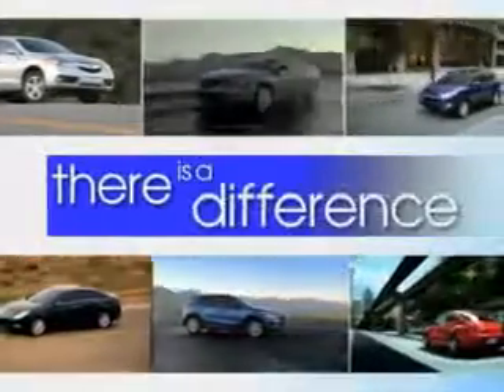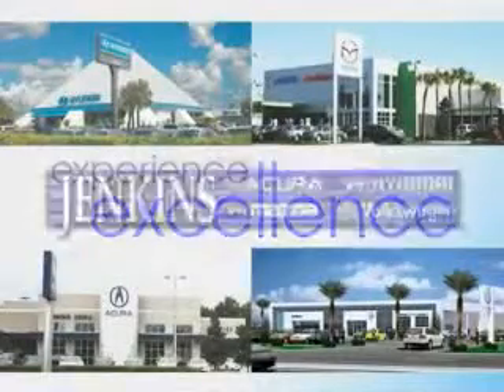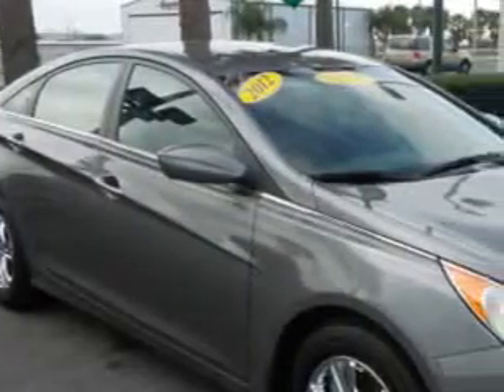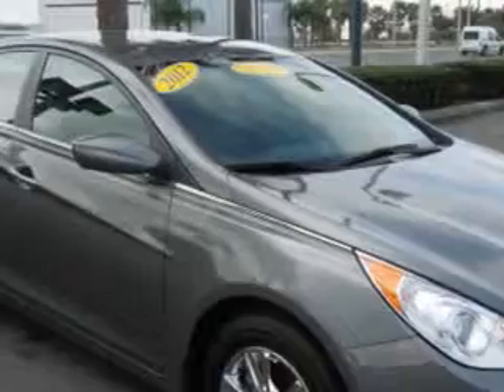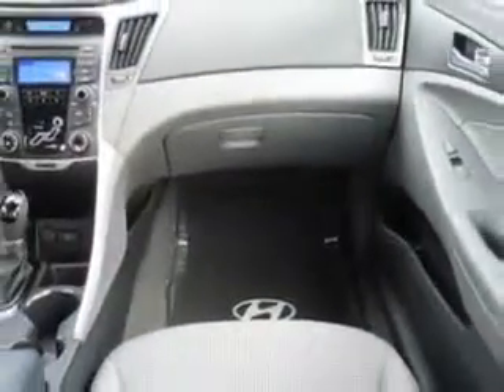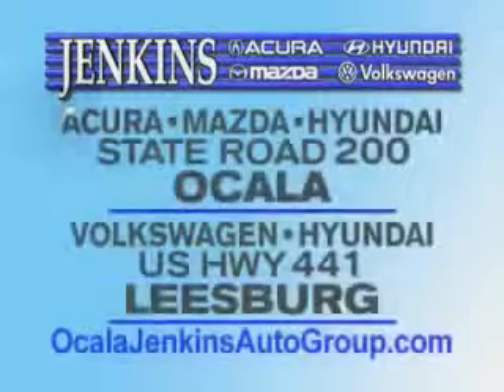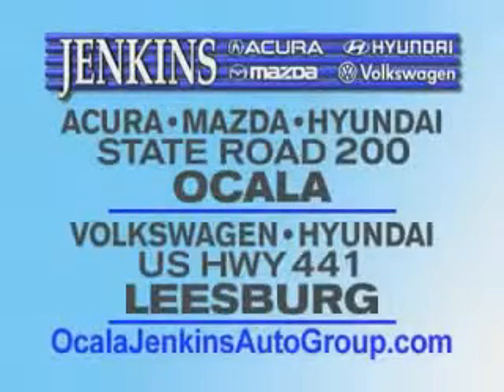2012 Hyundai Sonata Jenkins Hyundai Of Leesburg Leesburg, FL 34788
Hyundai Sonata You will love this Harbor Gray Metallic Hyundai Sonata Sedan, equipped with a 4 Cylinder engine and an automatic transmission. Enjoy an exceptional 35 miles to the gallon on this great car with features like Power Driver's Seat, Satellite Radio, Passenger's Front Airbag, Driver Side Air Bag, Anti-Lock Braking System, Homelink System, Bluetooth System, Alloy Wheels, Keyless Entry, 12 Volt Power Source, and much more. Enjoy the drive and have peace of mind in this Hyundai Sonata. See us at Jenkins Hyundai Of Leesburg today!
MILES: 31,707
VIN:5NPEB4AC8CH502360

9145 US Hwy 441
Leesburg, Florida 34788